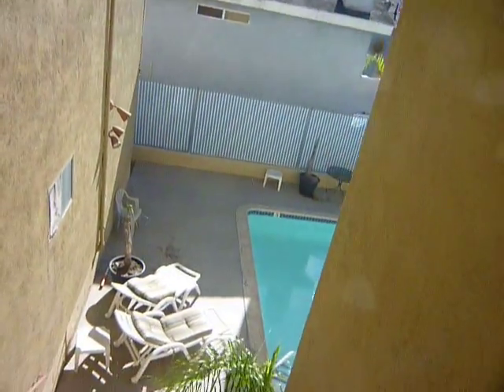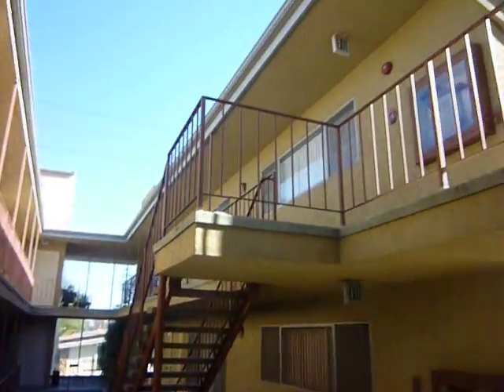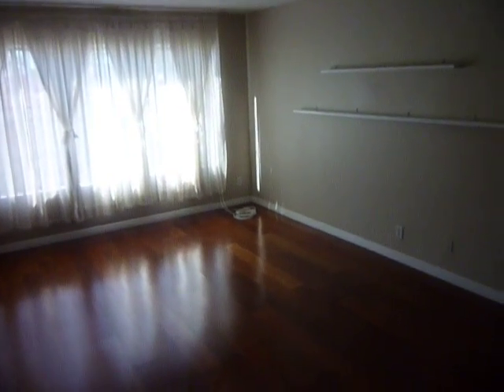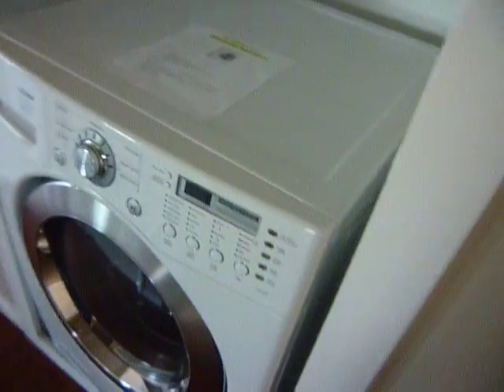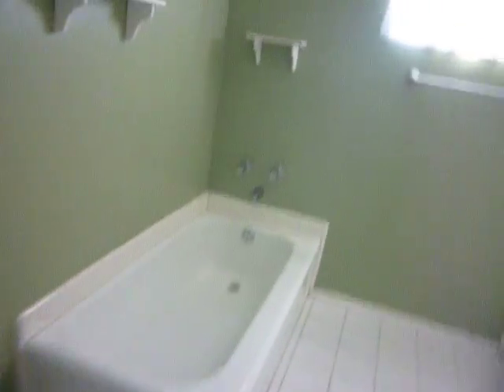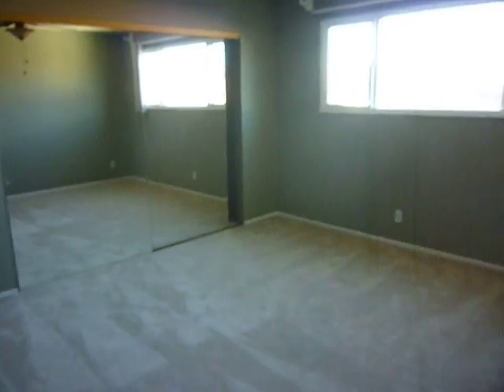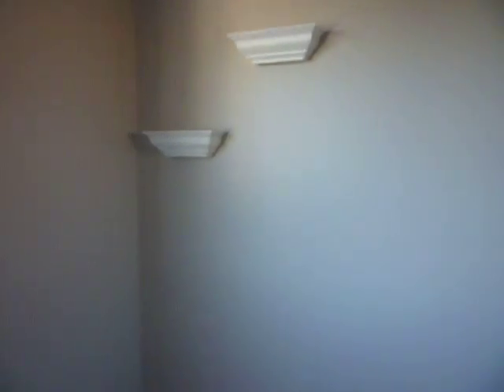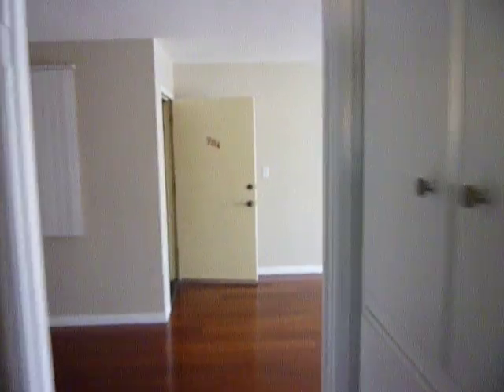Long Beach, Belmont Heights, condo, 2 bedroom.MOV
Great northwest facing unit, walking distance to Redondo and the beach, excellent condition, both unit and building.

Listed by Mary Ebersole at Re/Max R.E. Specialsits